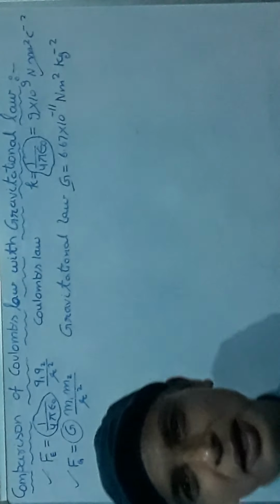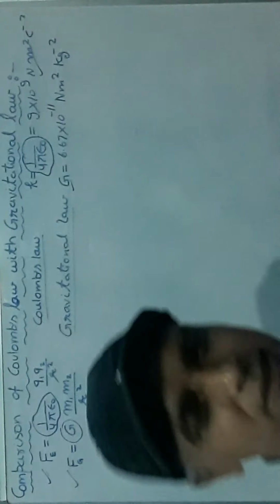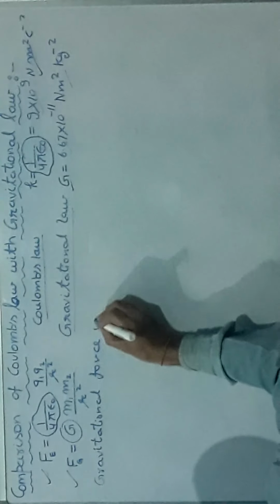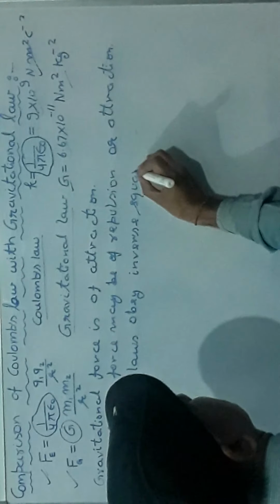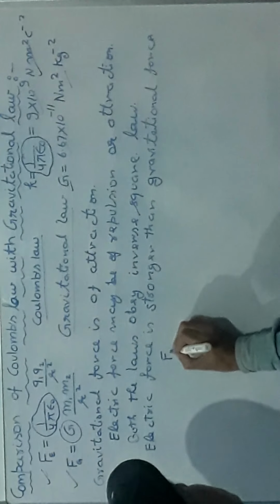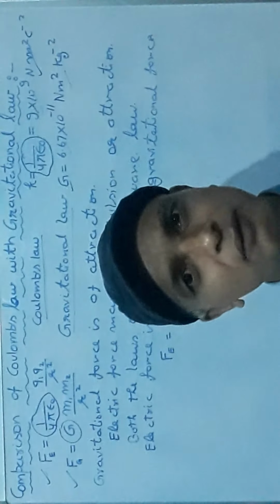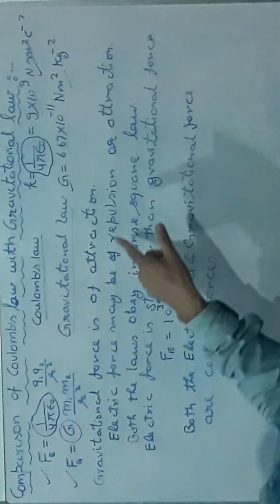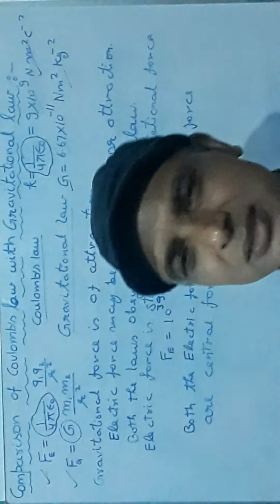Comparison of Coulomb's law with Gravitational law class Xll cbsc board